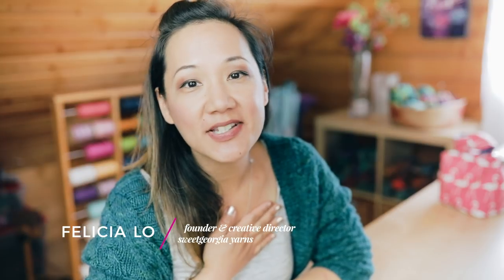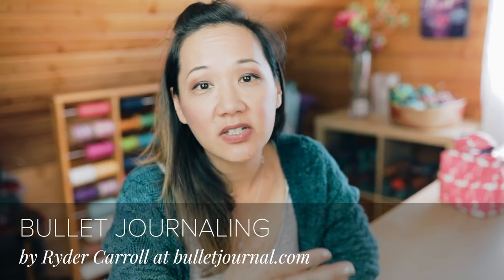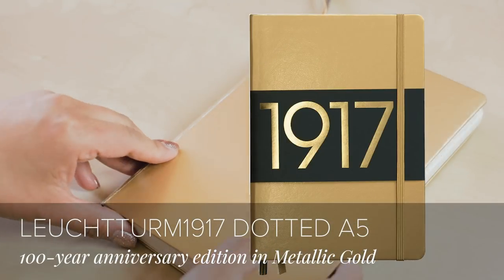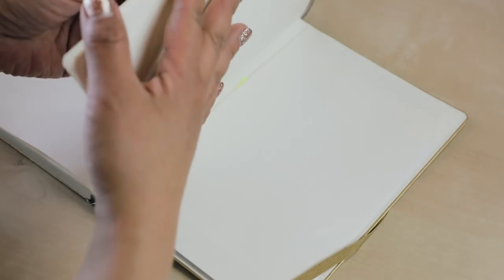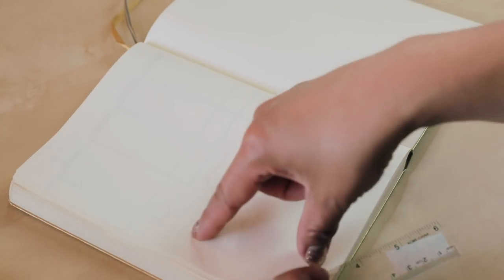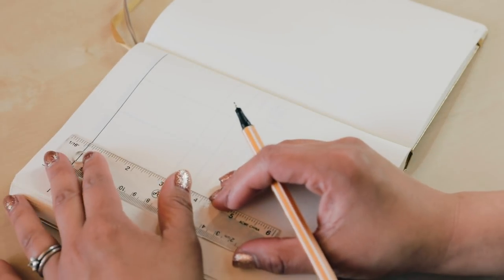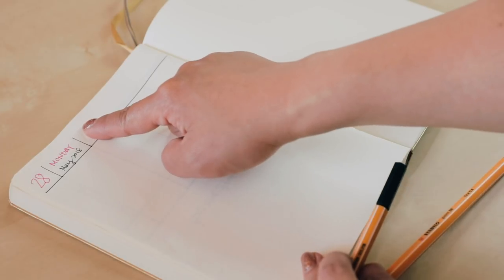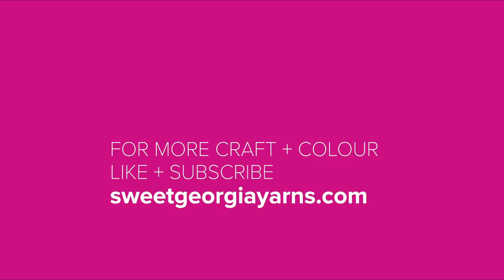My Super Simple Bullet Journal Setup // Taking Back Friday // Episode 25 // a knitting vlog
Finding time to knit and make things requires me to get really organized with my time... and so, here's my super simple bullet journal setup for getting my tasks in order. In this episode, I show how I create my monthly, weekly, and daily spreads and how I use them to plan my days.

MENTIONED  ///
Leuchtturm1917 Notebook
Stabilo Point 88

Rocky Coast Cardigan (by Hannah Fettig) knit in SweetGeorgia Trinity Worsted (Deep Cove colourway)

MAIN CAMERA
FAVE FIXED LENS
MAIN MICROPHONE
VLOGGING MICROPHONE
NEW TRIPOD